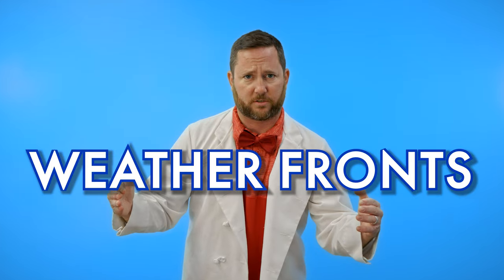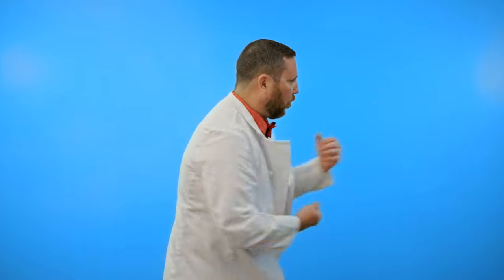Mastering Weather Fronts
Embark on a thrilling journey into the heart of weather fronts, where warm and cold air masses clash in a spectacular display of nature's power. Uncover the secrets behind these invisible walls that shape weather patterns and learn how they can make or break a flight. From the relentless force of cold fronts to the gentle ascent of warm fronts, we'll dive into the unique characteristics of each type and explore the challenges and opportunities they present to pilots. Discover how to anticipate weather changes, adjust flight paths, and navigate through turbulent conditions with confidence. Whether you're a seasoned pilot or an aviation enthusiast, this guide will equip you with the knowledge and skills to conquer any front that comes your way.

Owens Flight Training is a flight school based in Lafayette, Louisiana.